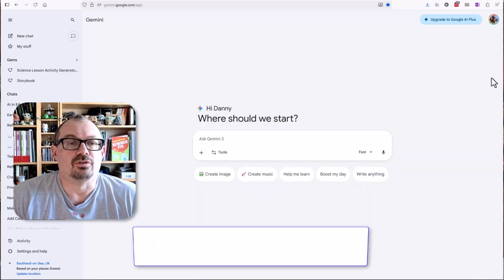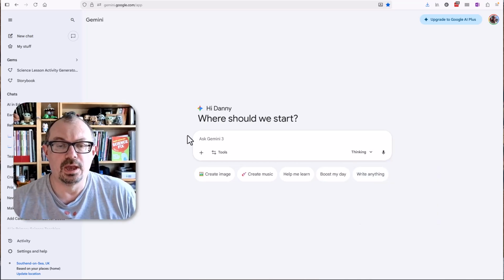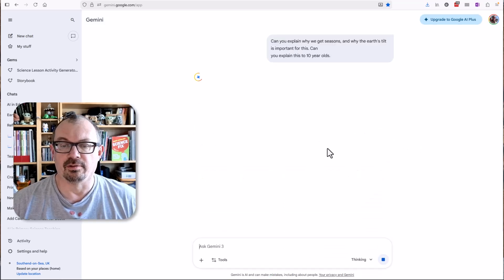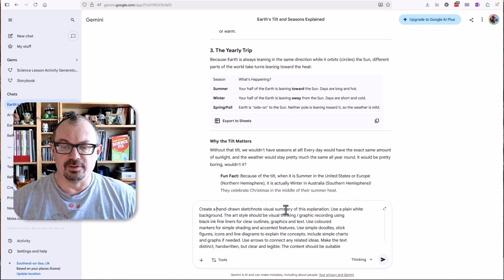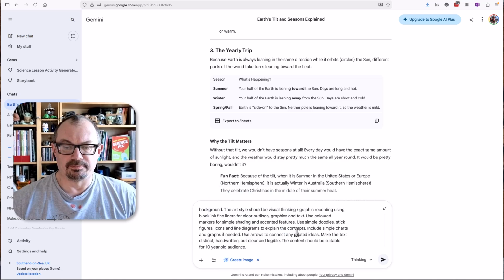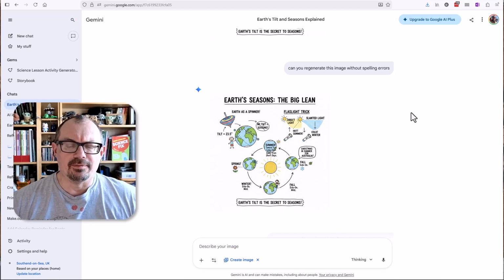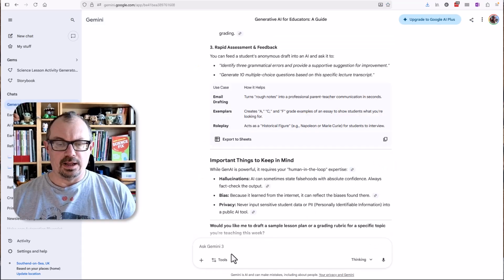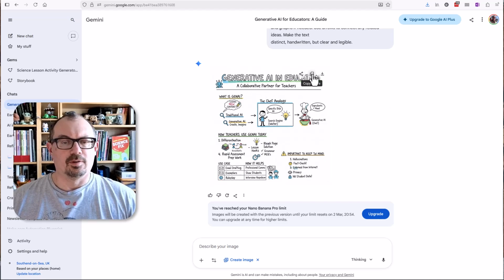How to Create Sketchnotes in Google Gemini | AI Content Creation Tutorial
This video demonstrates how to create sketchnotes quickly using Google Gemini, offering a helpful sketchnotes tutorial. Learn to leverage ai tools and google gemini prompts for efficient ai content creation. This is a fantastic example of ai automation that can greatly assist ai for teachers.

The prompt used was

"Create a hand-drawn sketchnote visual summary of this explanation. Use a plain white background. The art style should be visual thinking / graphic recording using black ink fine liners for clear outlines, graphics and text. Use coloured markers for simple shading and accented features. Use simple doodles, stick figures, icons and line diagrams to explain the concepts. Include simple charts and graphs if needed. Use arrows to connect any related ideas. Make the text distinct, handwritten, but clear and legible. The content should be suitable for 10 year old audience."